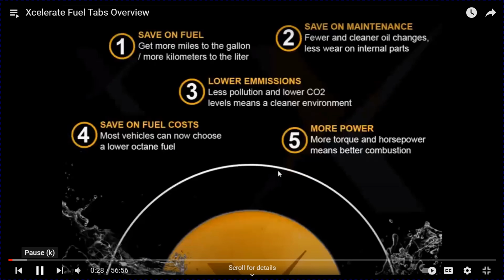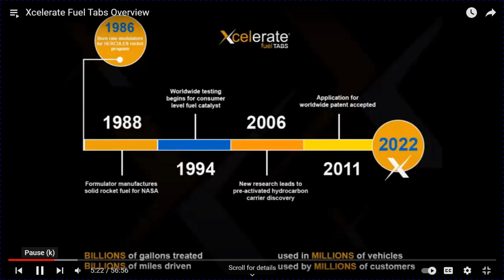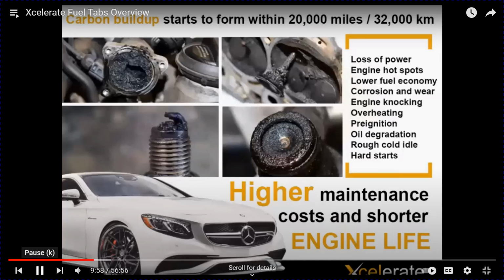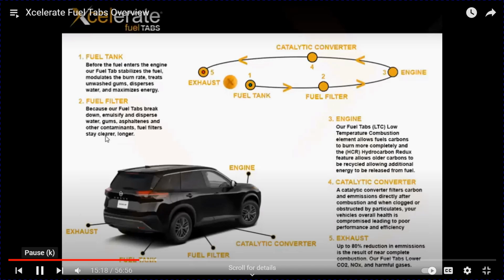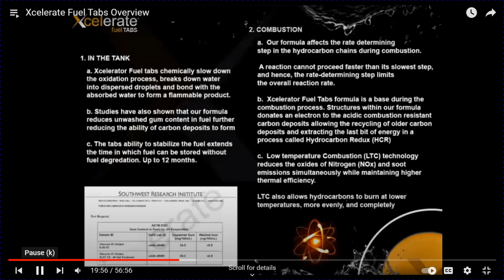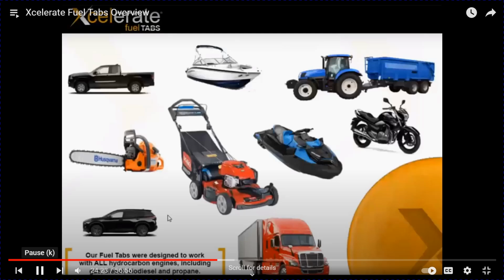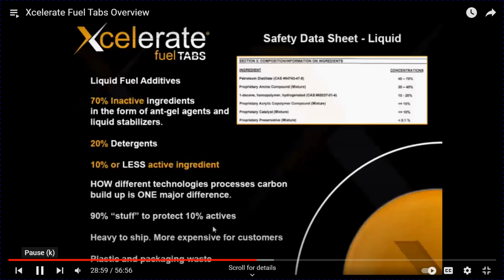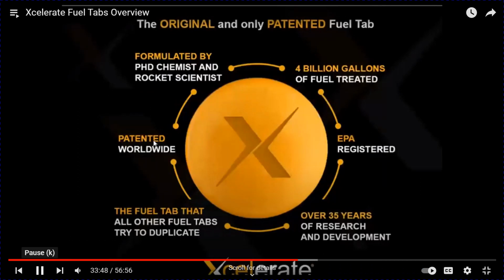Xcelerate Fuel Tabs Overview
Detailed description of product.

To sign up or purchase

Fewer liters per 100/km
6 tabs treats 454.25 liters.
6 tabs treats 120 gallons.
Better gas milage per gallon. Typical increase after 3 tabs is 5 mpg.
Safe for gas and diesel.
CLEANER EMISSIONS
Protect your investment. Cleaner engine and oil = longer life for engine.
Great for all motor types!
Cars, trucks, boats, RVs, Motorhomes, Farm equipment, ATVs, motorcycles, snowmobiles, lawnmowers, 2 cycle, and 4 cycle.
Fits your lifestyle! Commuting, Commercial freight, Long-haul, Farming, Landscaping, Boating, Camping, Recreation, Boondocking.